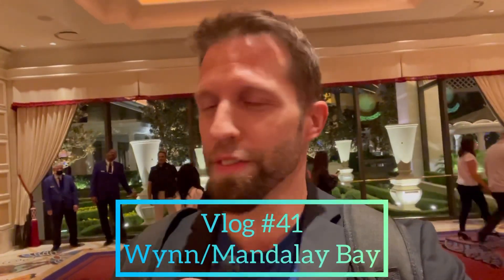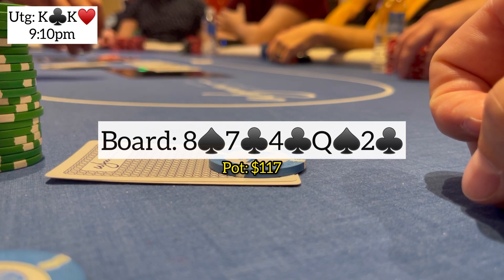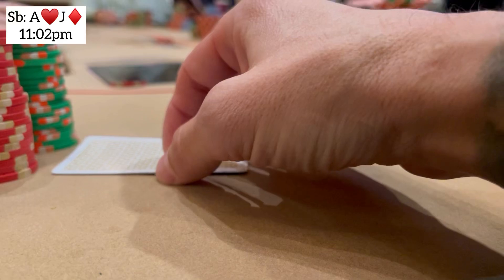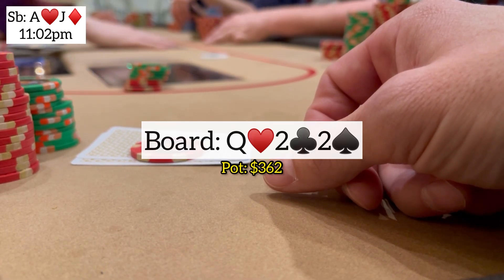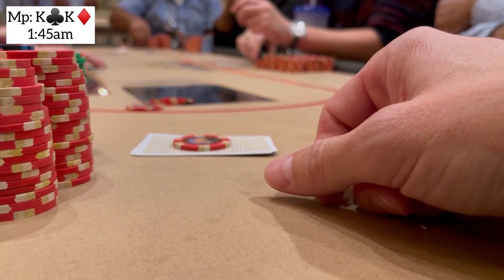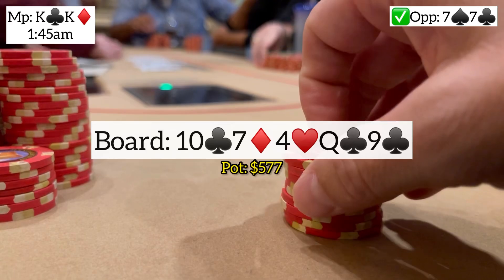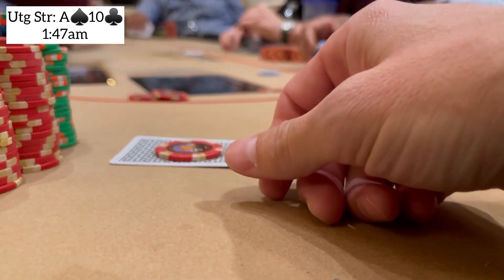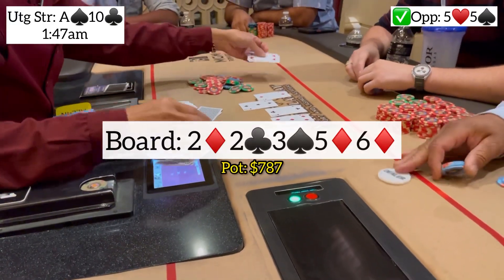PUTTING OPPONENT TO THE TEST WITH 3RD PAIR!! Poker Vlog #41